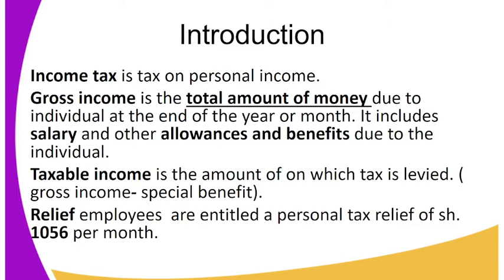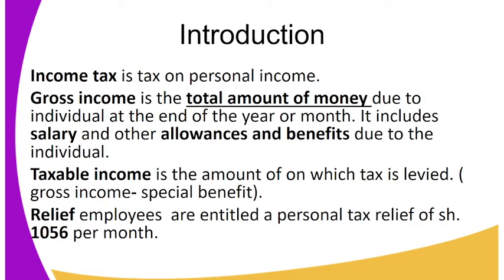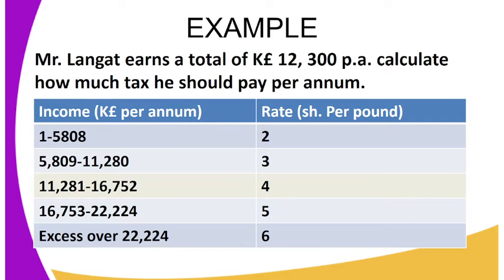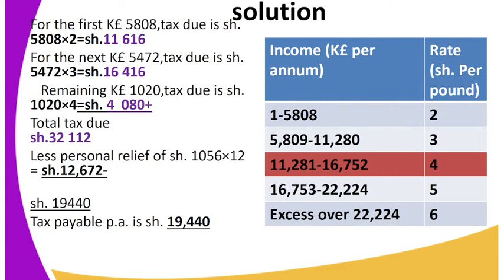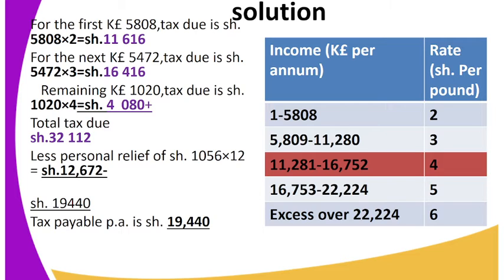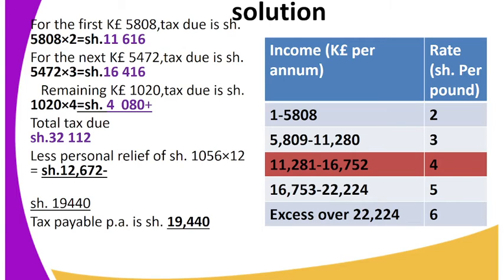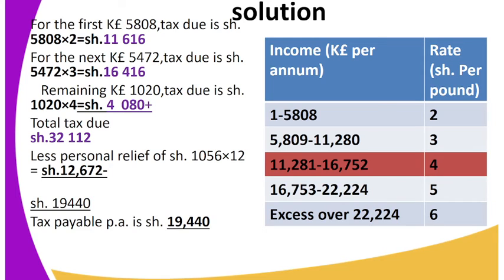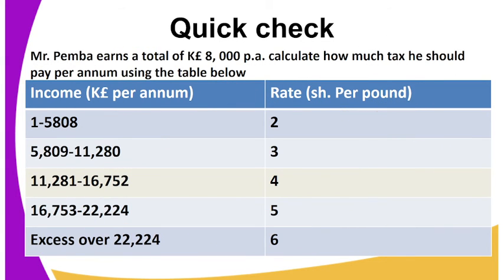FORM 3 MATHS LESSON 34 INCOME TAX